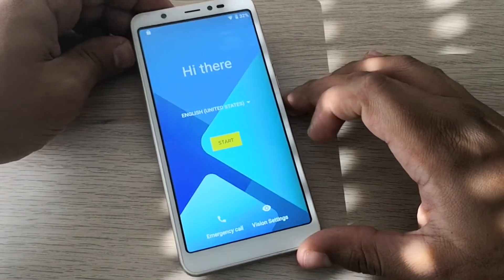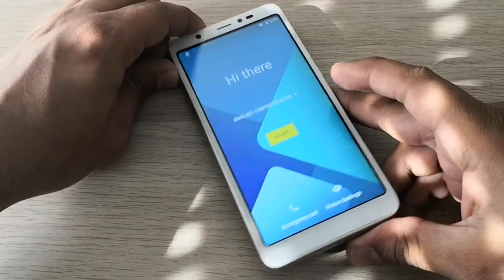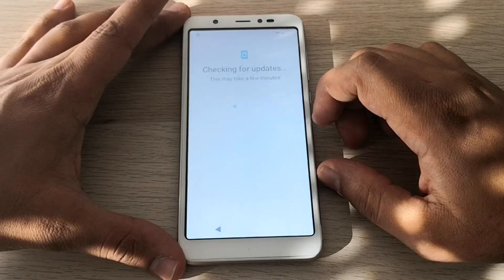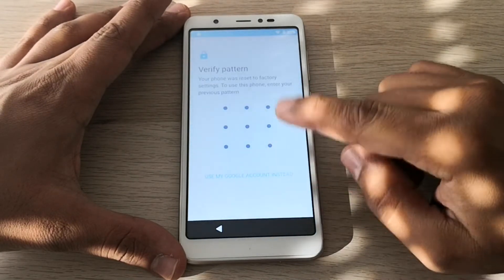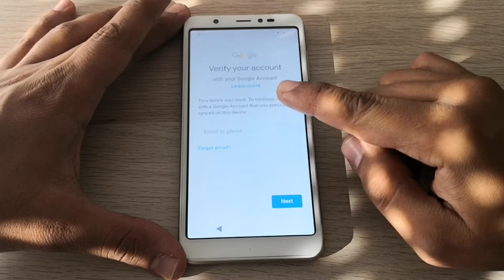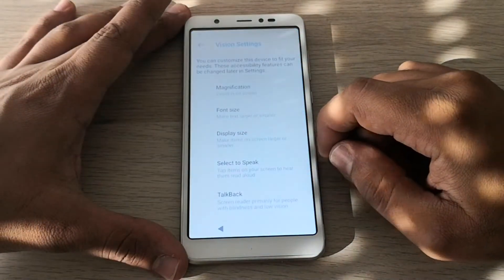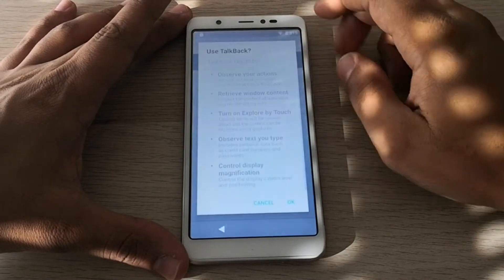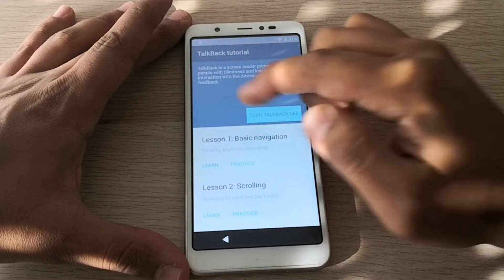Wiko Y60 FRP Bypass Android 9 Last Method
You have a Wiko Y60 with FRP lock ? Your Wiko Y60 is asking for a google account, a PIN or a Pattern ? This video shows the entire process, step by step and easy to follow.

👉 This method requires no PC or specific tool and has been tested on a Wiko Y60 on Android 9.

👉 It should also work for :

wiko ride
wiko t3
wiko view 3
wiko harry
wiko view
Wiko Y81
Wiko View4 Lite
Wiko Y61
Wiko Y80
Wiko View2
Wiko View3 Pro
Wiko Jerry
Wiko Sunny4
Wiko Jerry3
Wiko Lenny4
Wiko Sunny3
Wiko Sunny2 Plus
Wiko Lenny4 Plus
Wiko Jerry2
Wiko View XL
Wiko Lenny3
Wiko Tommy
Wiko View Prime
Wiko Upulse
Wiko View2 Go
Wiko Highway

Thanks,